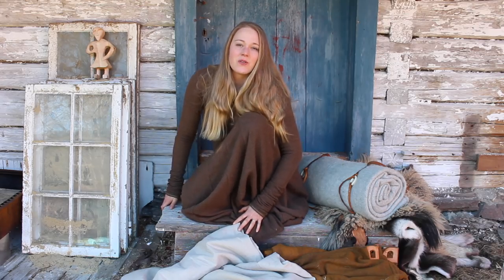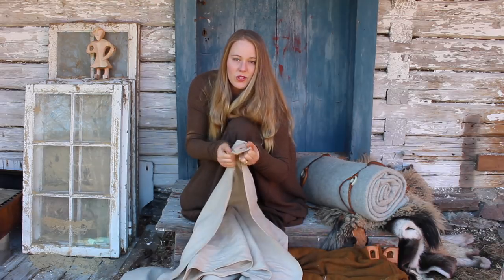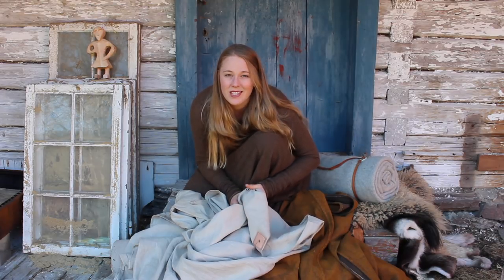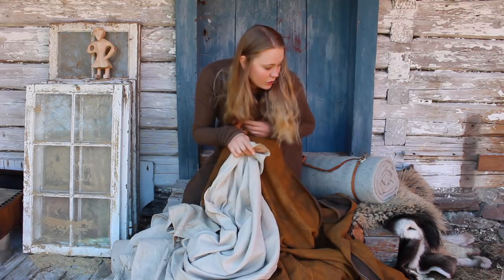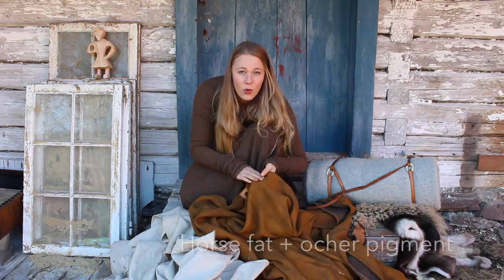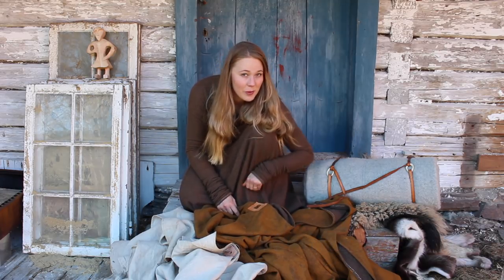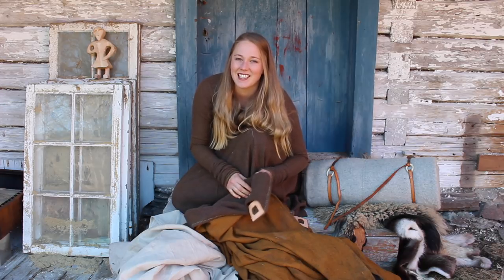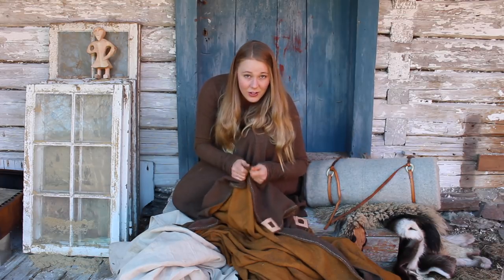SLEEPING SHELTERS aka Tarps - Hands on History Vlog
Hands on History vlog - sleeping shelter aka Tarp